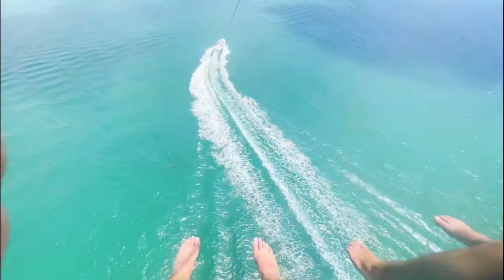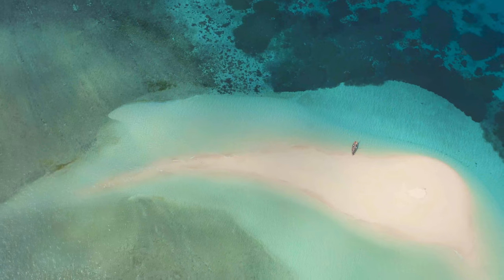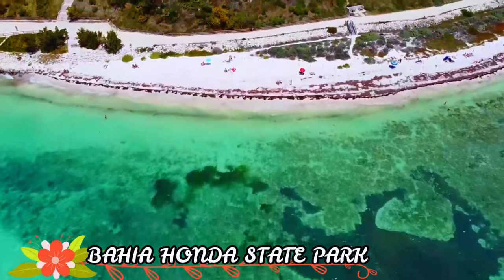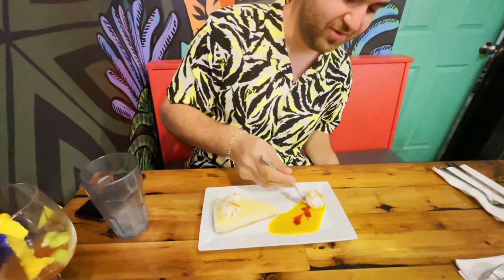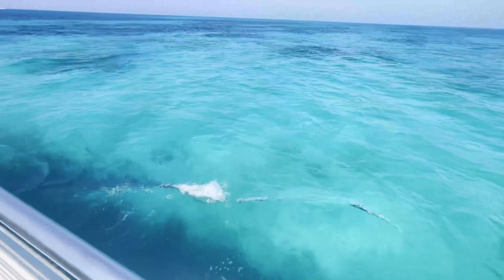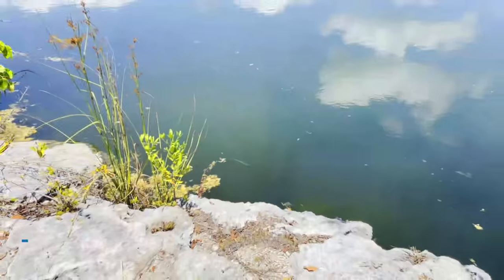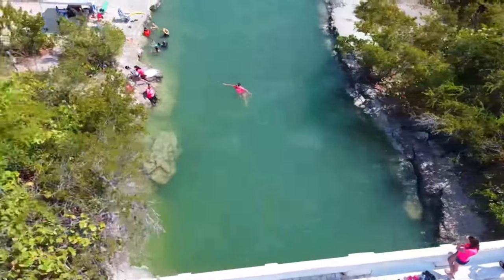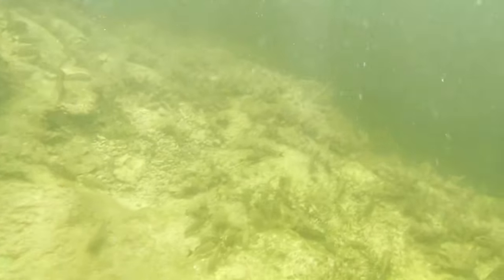Top 10 Things to Do in The Florida Keys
The Florida Keys are one of THE BEST destinations in the USA. Here are my top things to do in the Florida Keys. Whether you are on vacation, doing a Florida Keys road trip, or looking for places to visit, this video can serve as your travel guide! Take advantage of snorkeling, parasailing, kayaking, Key West, Duval Street, Bahia Honda State Park, John Pennekamp Coral Reef State Park, and many places and activities!